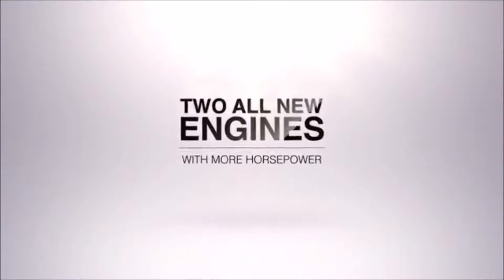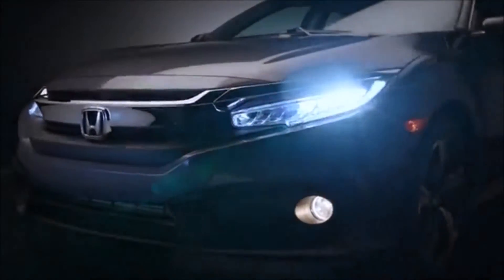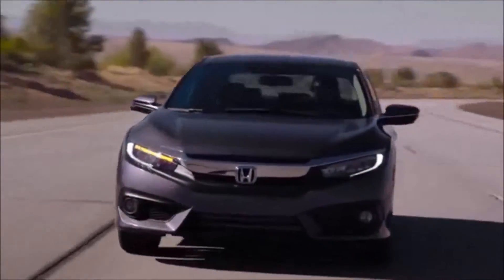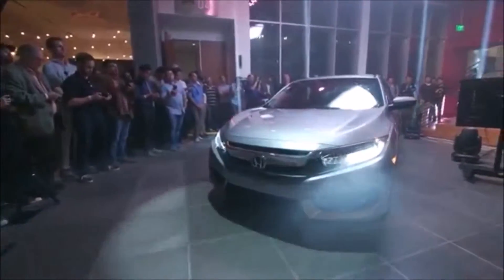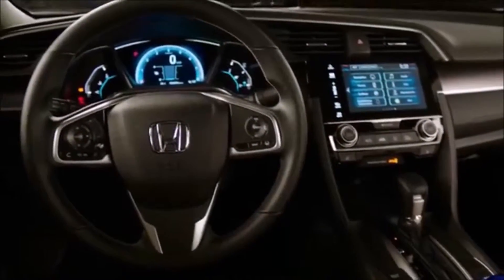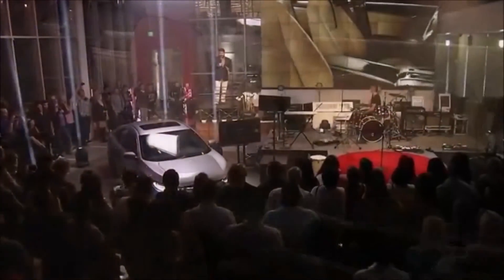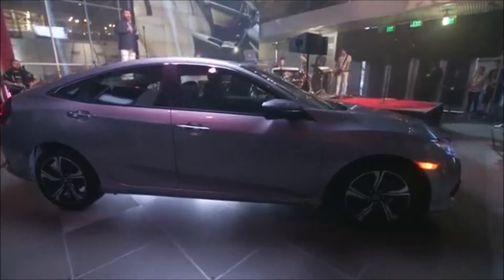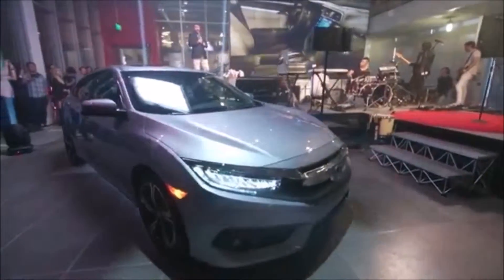2016 Honda Civic Torrance, CA | Honda Civic Coupe Torrance, CA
Are you in the market for a new Honda?  If so, make your way over to Gardena Honda near Torrance, CA.  If you want the best experience while buying a new Honda, then Gardena Honda is the dealership for your.  Our friendly staff is ready to get your driving away from our dealership in your new Honda.   If the best service, selection and prices is something that you are looking for in your Honda dealership and you are located near Torrance, CA, then make your way over to Gardena Honda today.